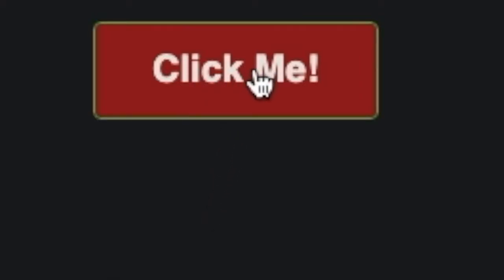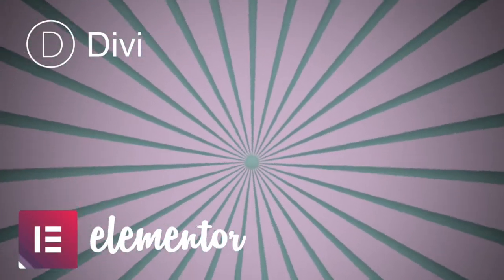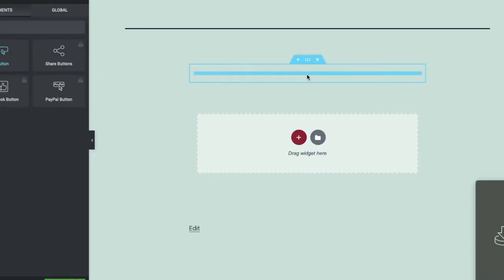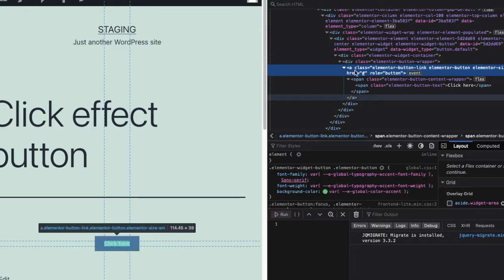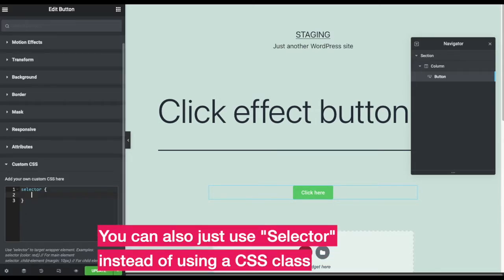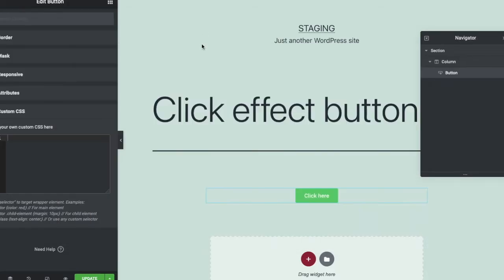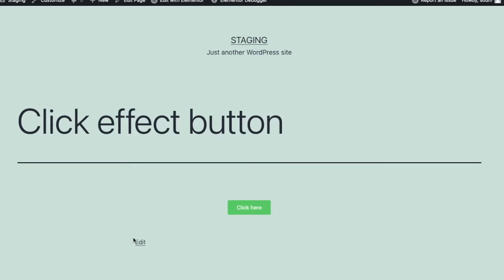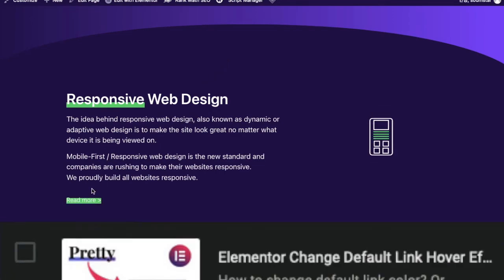Button click effect CSS in WordPress | Button Press effect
In this video I show the button click effect or the button press effect using CSS in WordPress. It's possible with every page builder like Elementor, Divi, Oxygen, Bricks builder, and Gutenberg block editor.